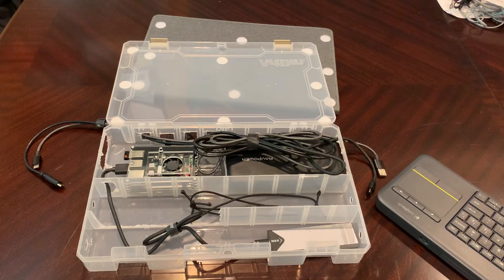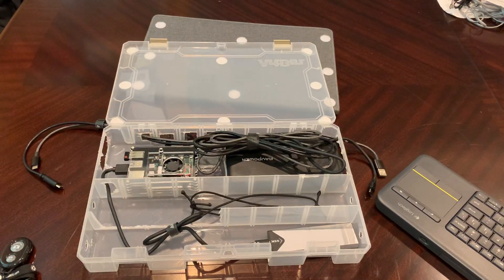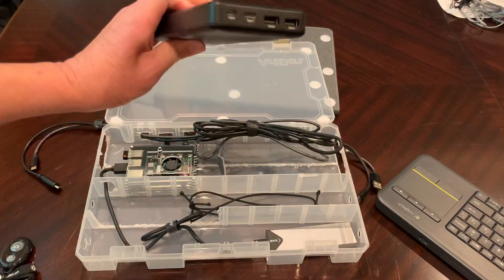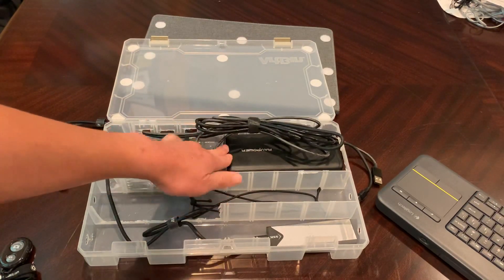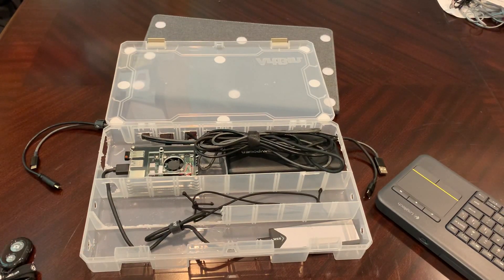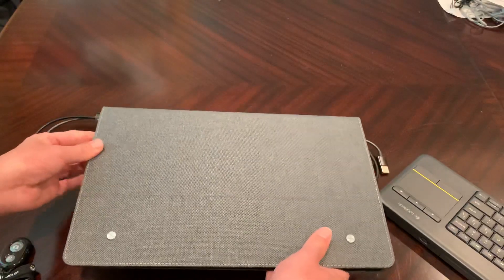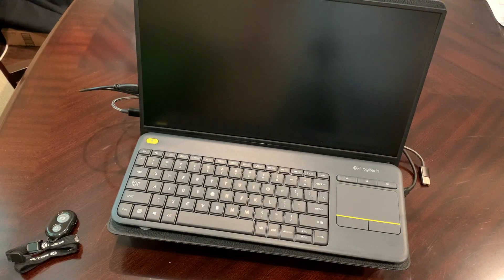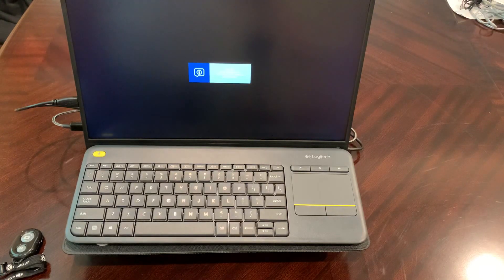Raspberry Pi 4 Laptop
I misspoke about the battery.  It's 26,800 mah.